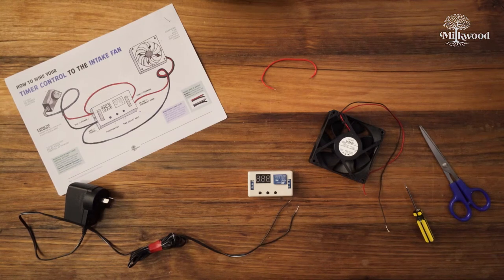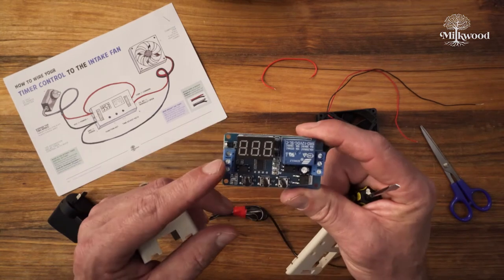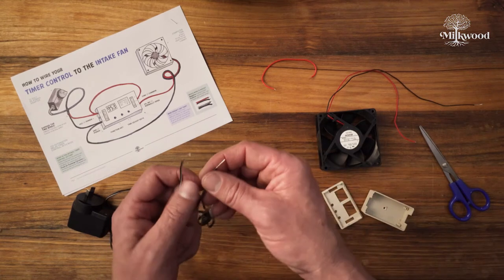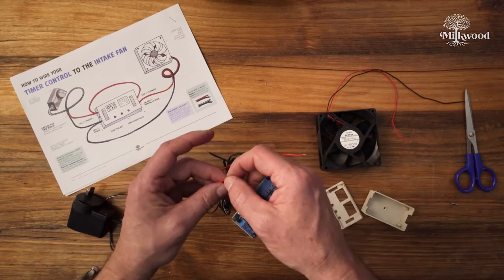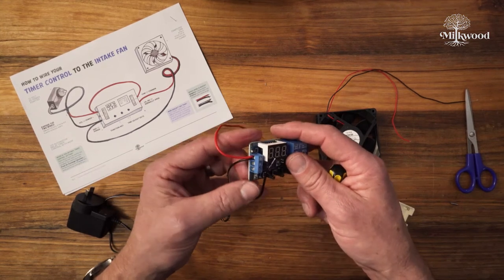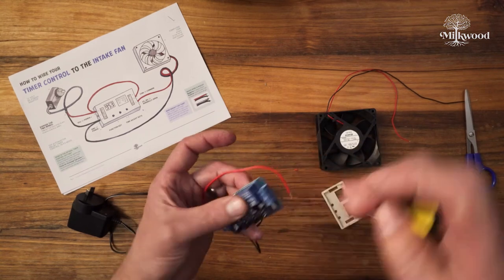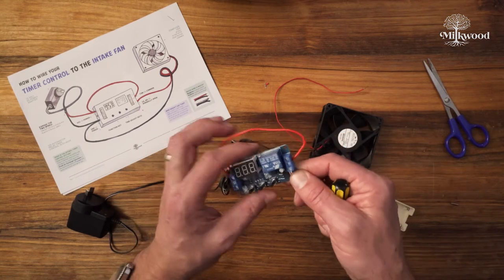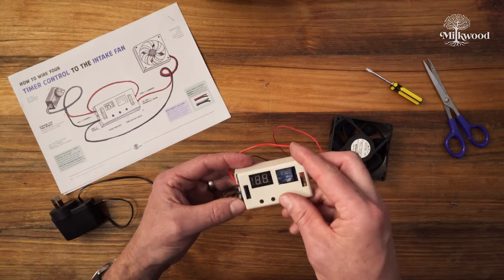Wiring an Intake Fan & Automatic Timer for your Mushroom Fruiting Chamber | Milkwood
Need to bring fresh air into your mushroom fruiting chamber? Nick walks you through the simple steps to wiring a fan to an AC power adaptor using an automatic timer control. If you have the same model as ours, we also show you how to program a 12V automation delay timer in P3 Mode (it's not as complex as it sounds, promise!)

Want to know more about improving your mushroom yields by creating a fruiting chamber?

*WHY DO YOU NEED THIS?*

Your mycelium needs a constant supply of fresh air to successfully fruit. In an ideal fruiting chamber, you would achieve this with two different fan setups:
1️⃣ Another installed inside the chamber to keep that fresh air moving, making sure the air circulates around all the nooks and corners within your chamber. This is called the Circulation Fan.
2️⃣ One installed on the “roof” or a wall that sucks new, fresh air into the fruiting chamber. This is called the Intake Fan.

This video runs you through the second setup, the Intake Fan. Watch part one of this series, on setting up a Circulation Fan,

You might also like to seek as out in these places...